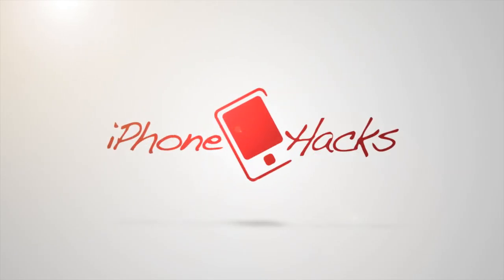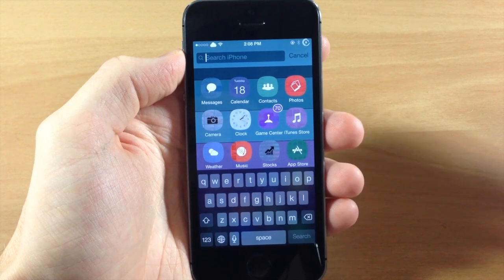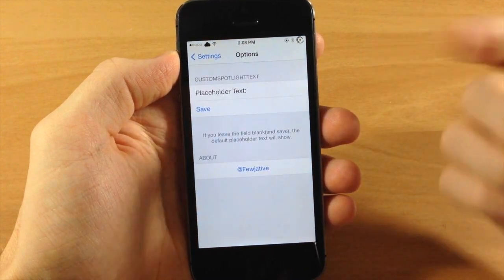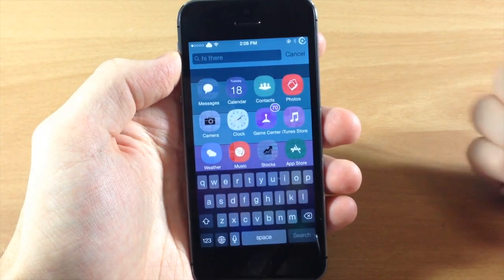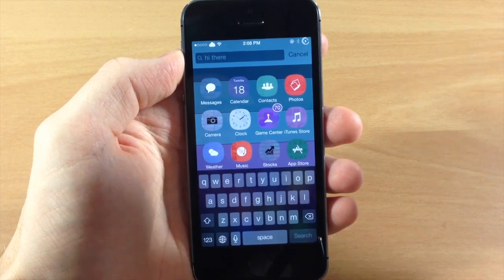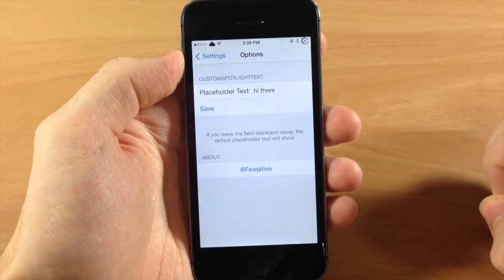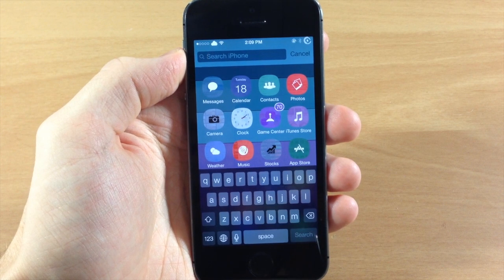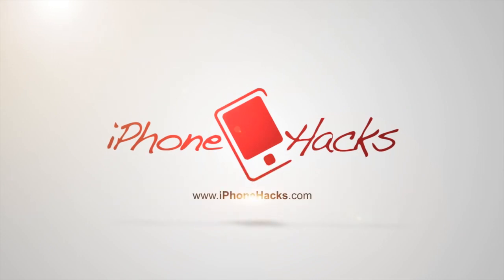CustomSpotlightText lets you customize the text in Spotlight - iPhone Hacks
Here's a simple tweak that allows you to change the text in spotlight easily in the settings panel.